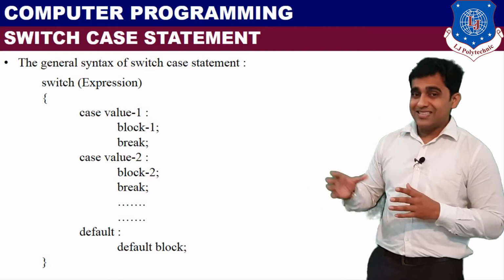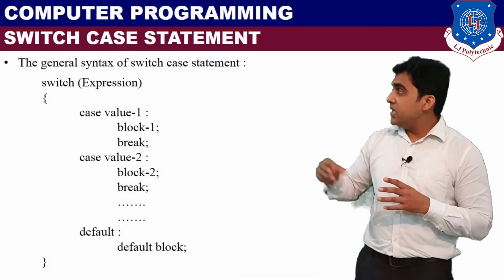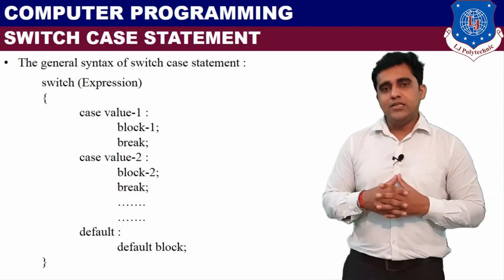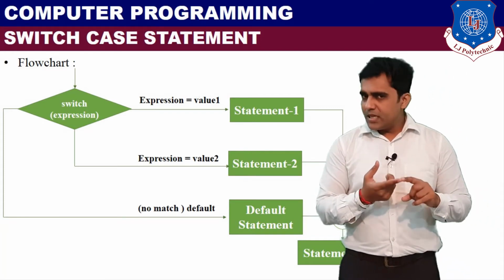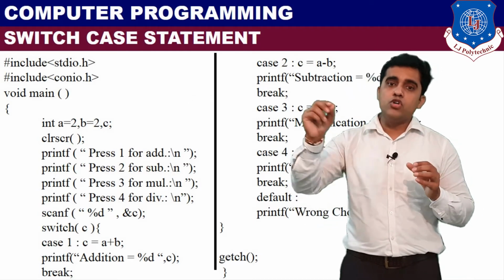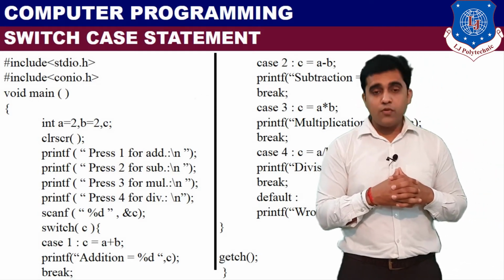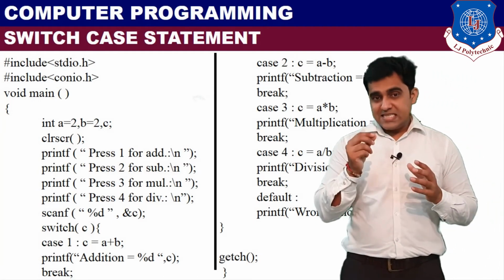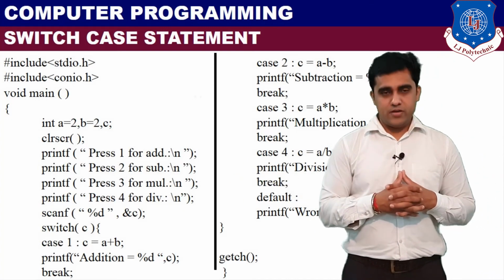C PROGRAMMING - SWITCH CASE STATEMENT